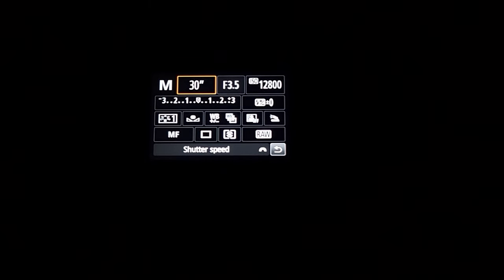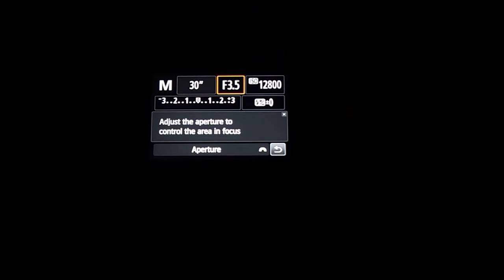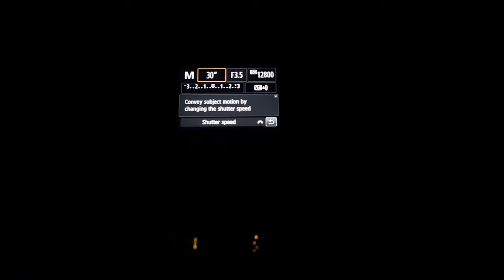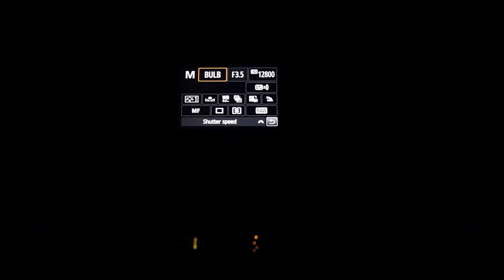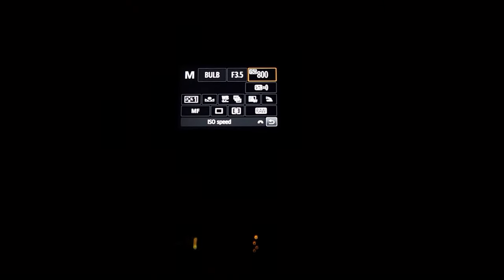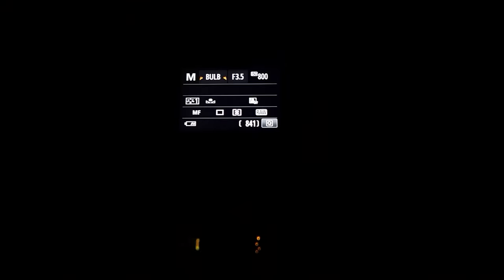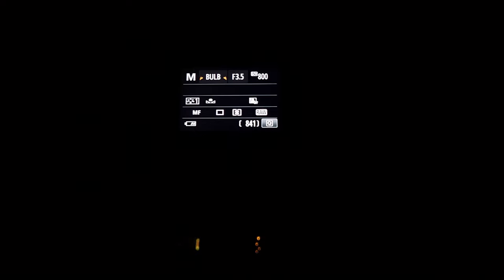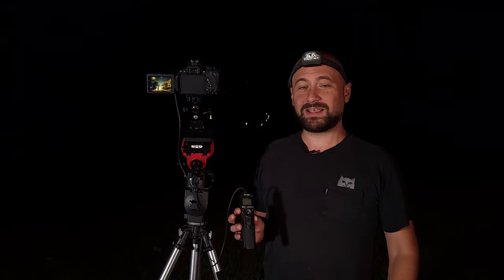How To Debunk Flat Earth With Your Camera: A Timelapse and Star Trails Animation Tutorial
In this video I show you how to make astro-timelapses and star trail animations. I also explain how this process reveals the rotation of the earth and puts some flat earth ideas to bed.